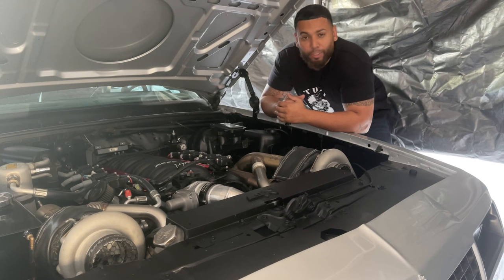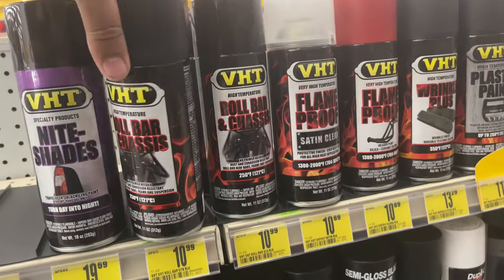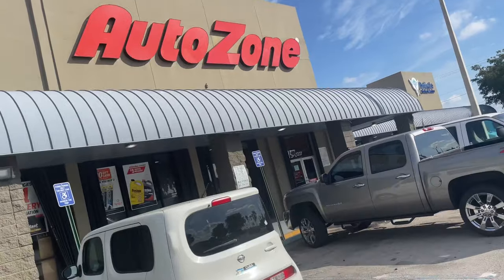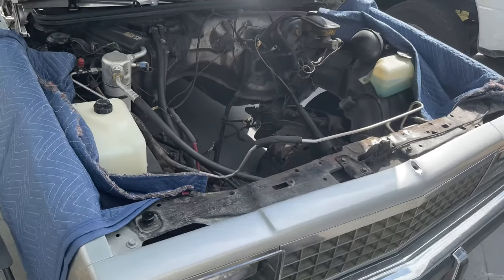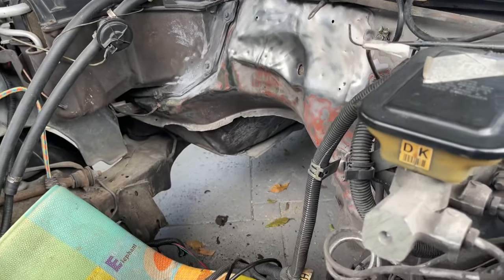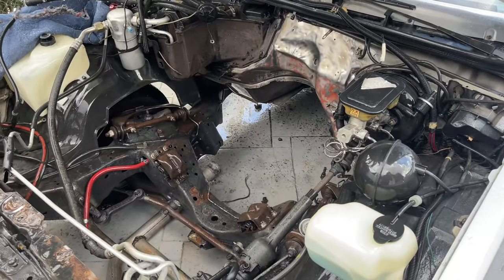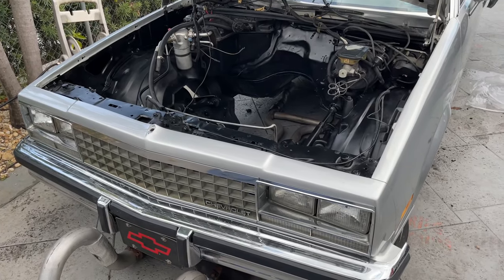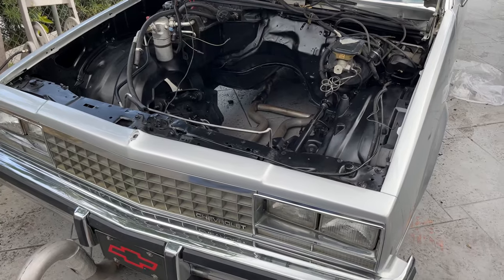How to clean the engine bay on your Gbody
Showing you guys how I clean the engine on my Gbodys